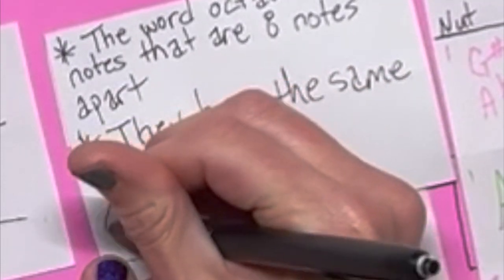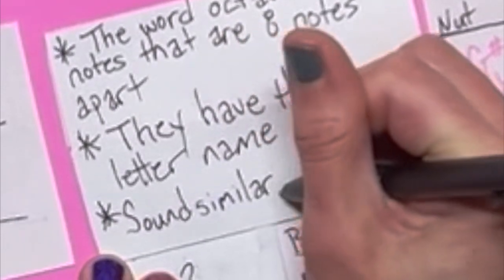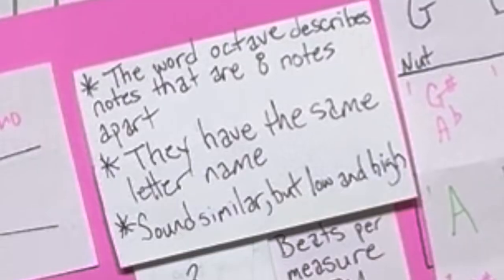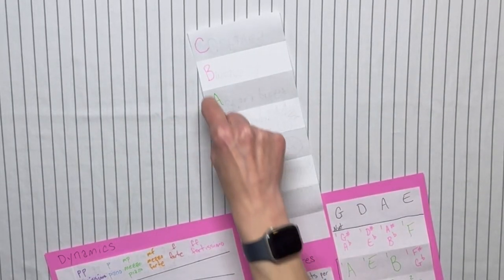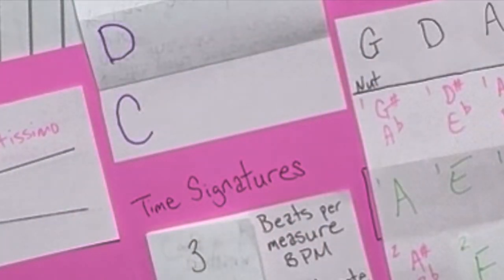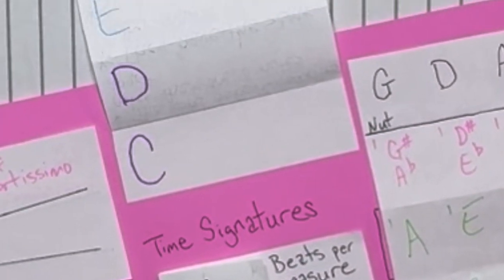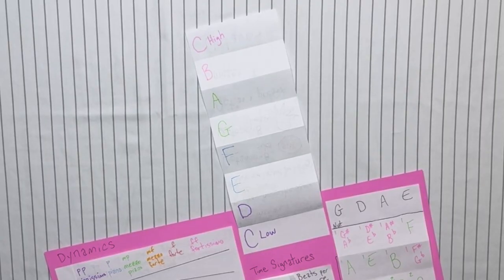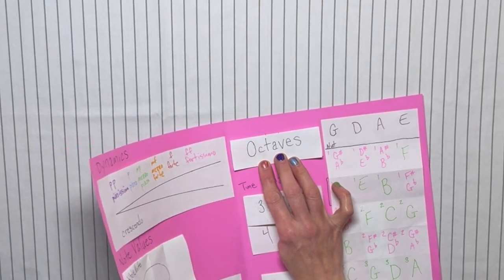Theory Book 1 | Video 10c | Octaves Part 3 Application Band Ensemble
In this series we add a manipulative to further our understanding of octaves. | Level - Beginning of Book 1

Materials needed for this series
📄 1/2 of paper saved from note values intro. series
✂️ Scissors
🍯 Glue - Stick is neatest; Liquid sticks best
🖊️🖍️ Writing utensils of your choice - use as many colors as you like!